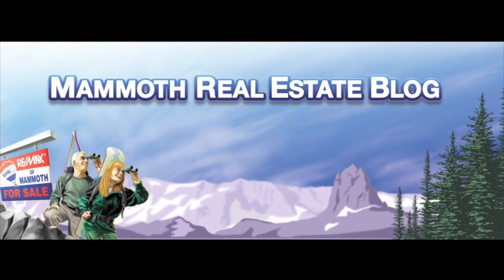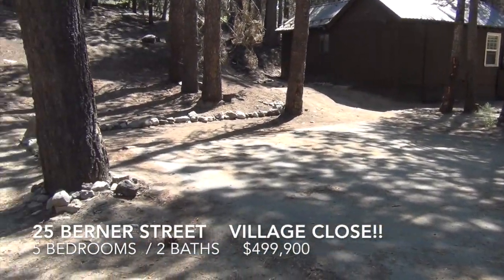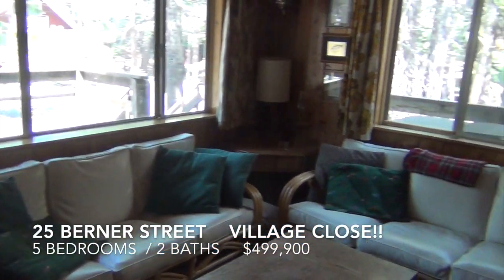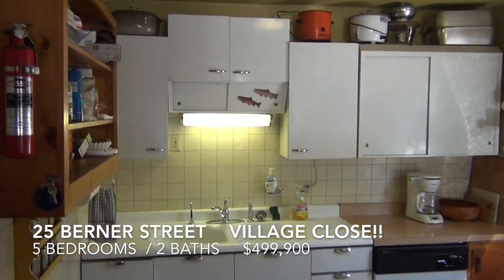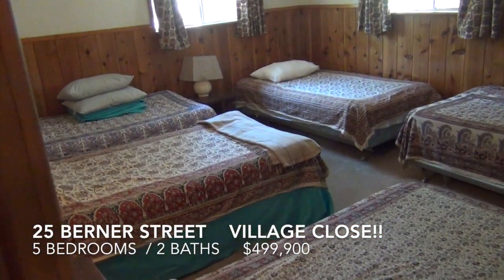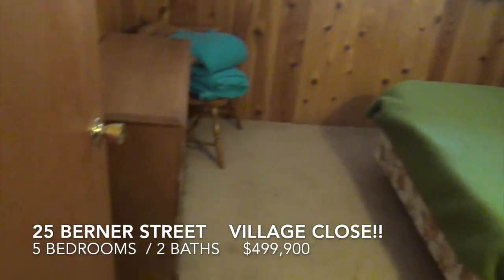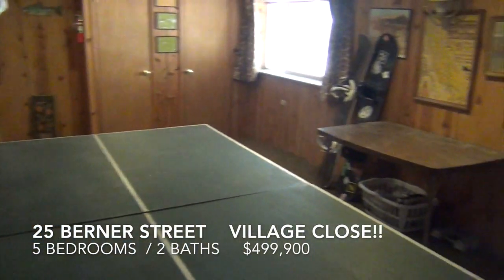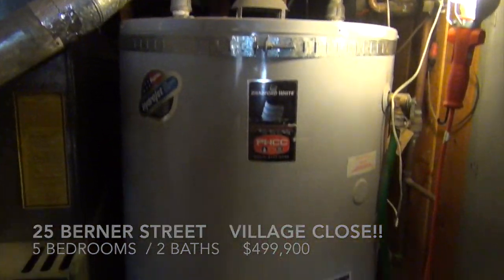New Mammoth Listing 25 Berner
A Mammoth Classic!! Built in 1964 and only one owner and never rented, this 5 bedrooms / 2 baths home is 3-4 minutes to the Village Gondola on foot. Room to add garage or addition. Basement/game room too!  Asking $499,900